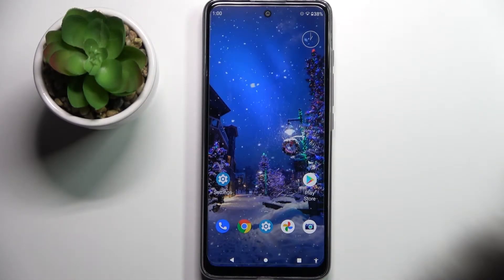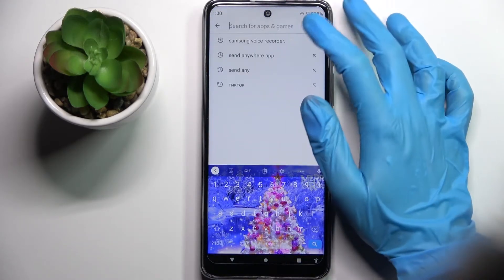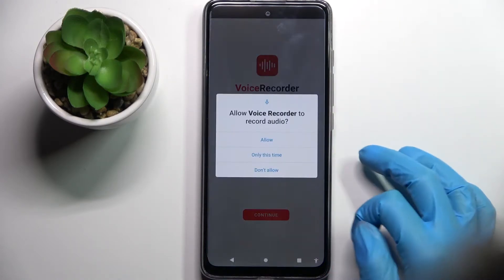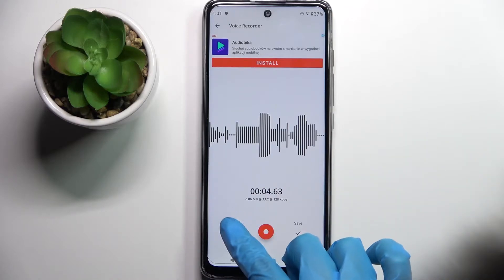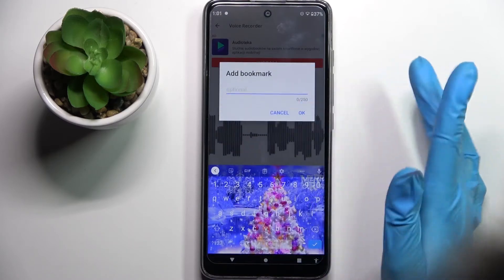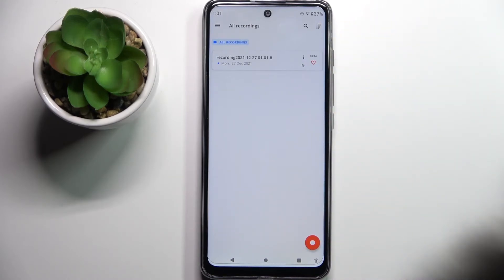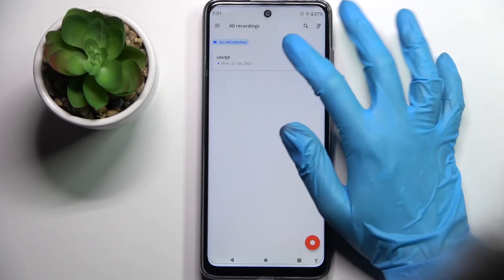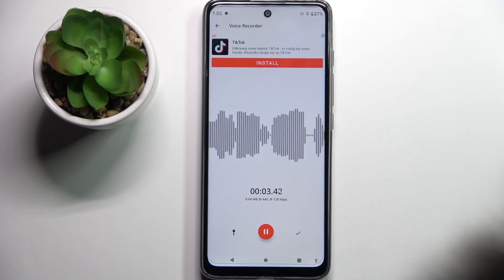How to Use Sound Recorder in Motorola Moto G60S - Use Motorola as Recorder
If you are struggling with operating Sound Recorder on Motorola Moto G60S, then we are here to help you! In this video, our expert will show you how to access Recorder App, Operate it and Create perfect Voice Recordings. So, don’t just wait there, watch this tutorial and Recorder Voice Memos whenever you need to. Let’s begin!